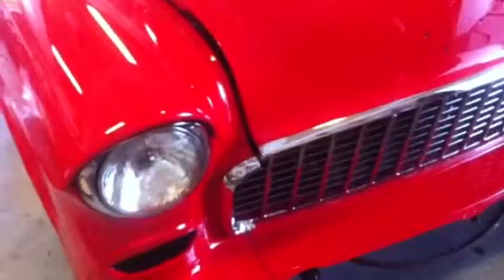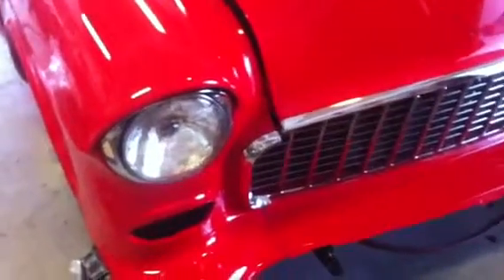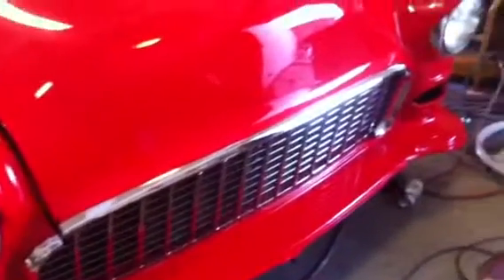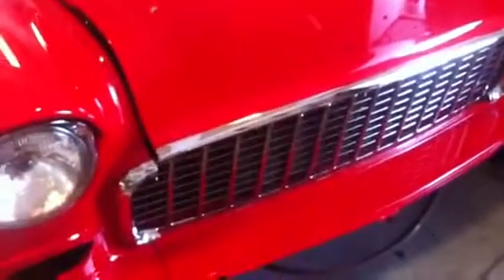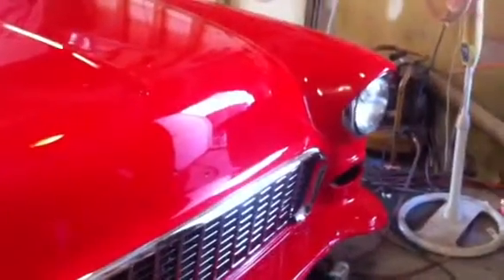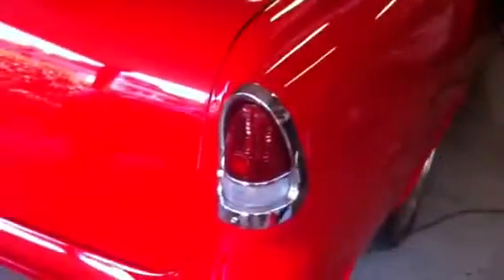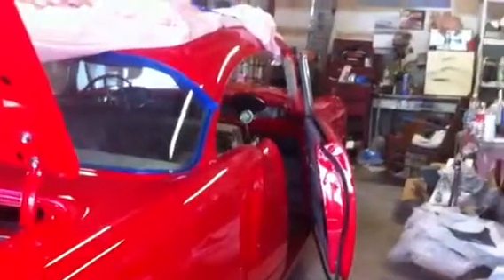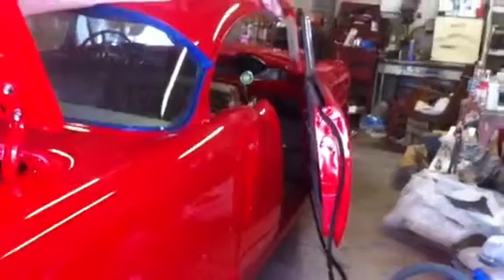1955 chevy build with 383 stroker with big mutha thumpr cam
Putting back together